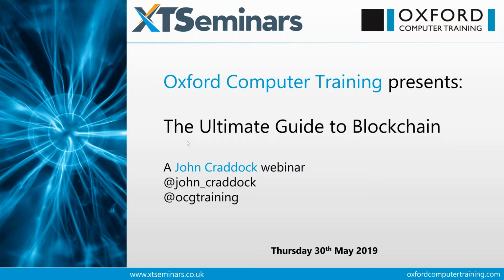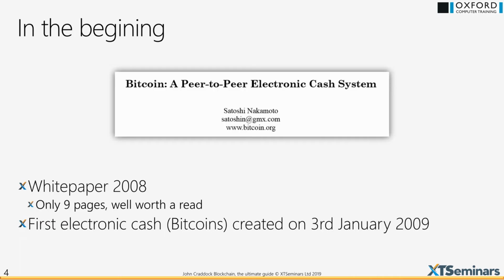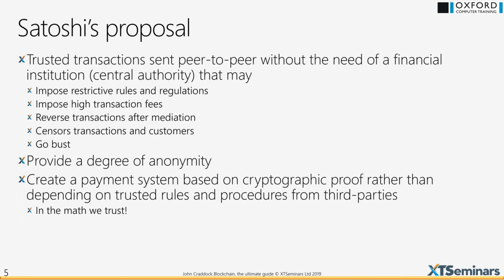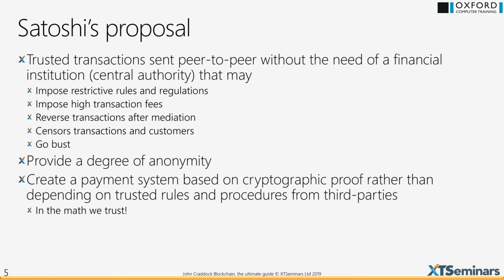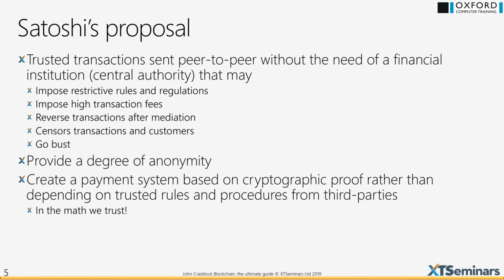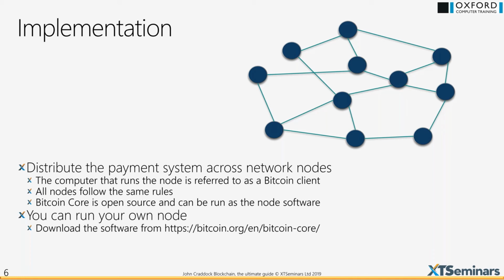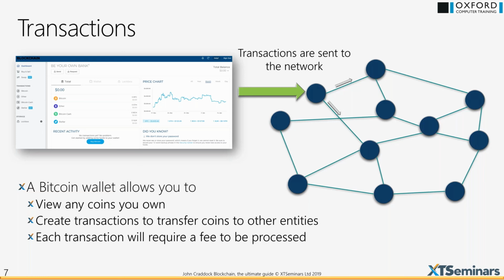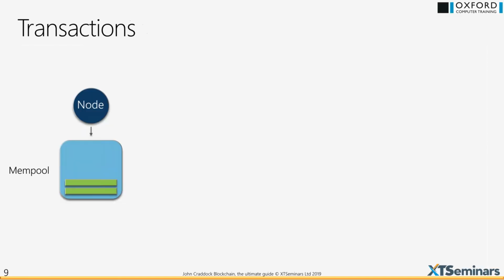The ultimate guide to Blockchain with John Craddock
International identity guru John Craddock explains how Blockchains work, and their uses beyond supporting the underpinning of cryptocurrency.

Get the facts about Blockchain from someone you can trust, and put the “fake news” and misinformation about Blockchains behind you. If you want to understand decentralized identity (DID) it's vital you understand blockchain.

Be sure to see this Blockchain webinar recording before watching John's decentralized identity webinar